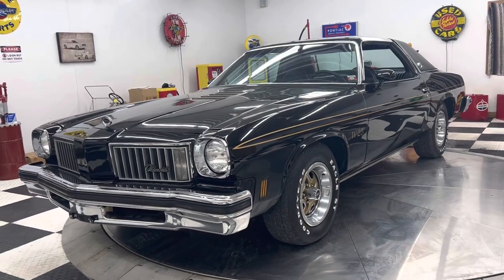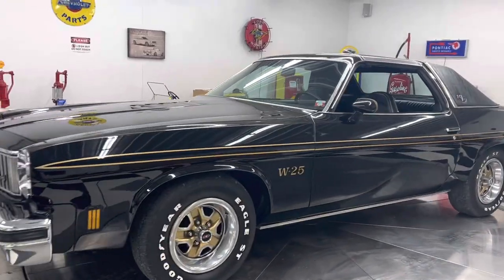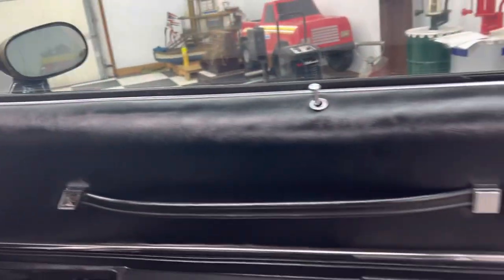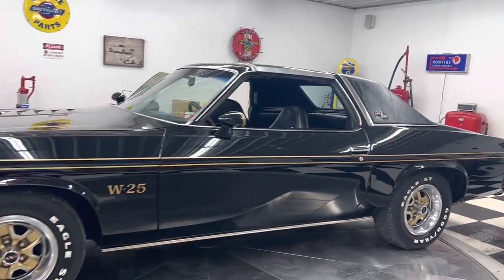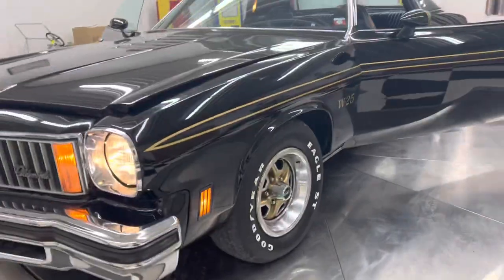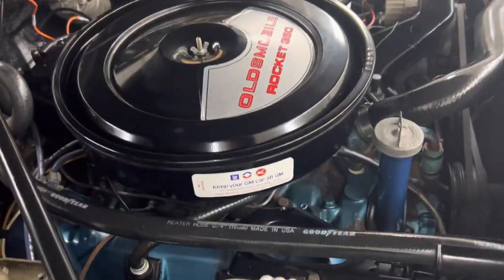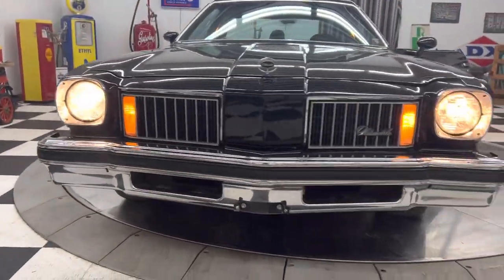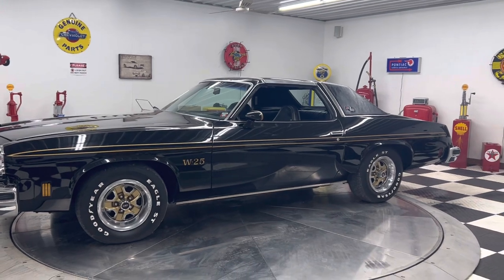1975 Oldsmobile cutlass, Hurst edition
Stock number 5216 very rare car